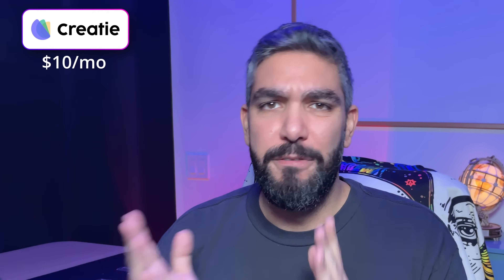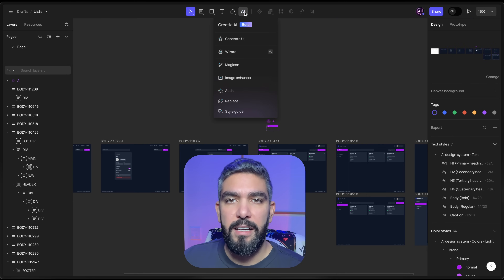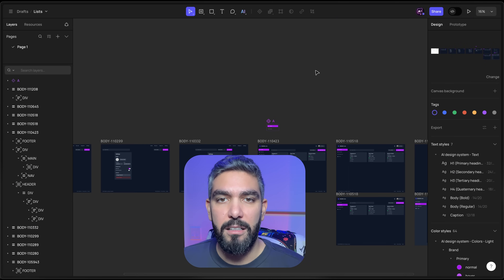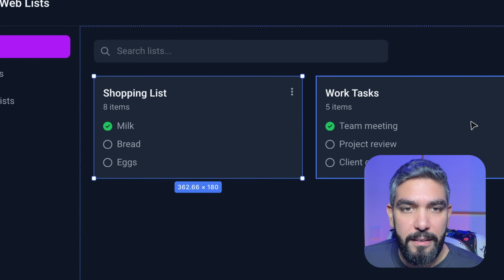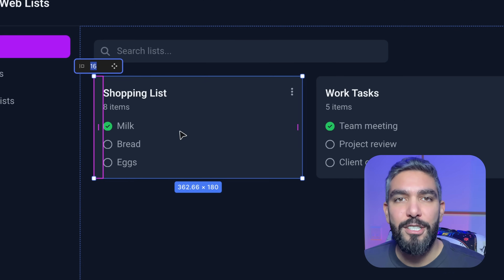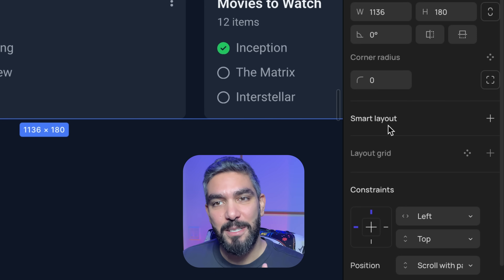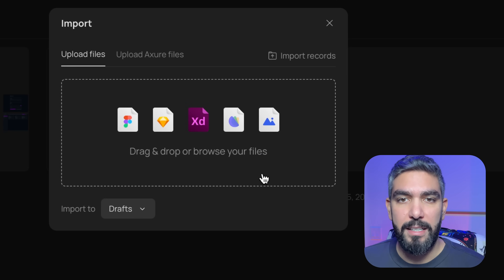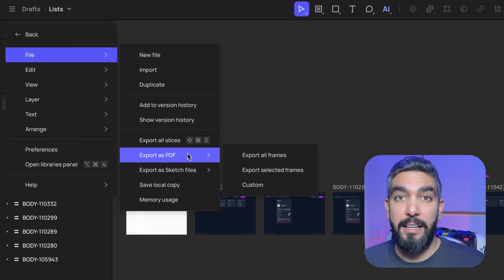Time To Dump Figma?? - Creatie Orb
A new update for Creatie has been released, and I’m impressed!
In this video i share my honest opinion of Creatie Orb, and everything it can do to help you in your UI/UX Projects.

✉️ Sign up to my newsletter for my curated tools and tips to improve your design workflow with the power of AI

00:00 Intro
01:20 Pricing
02:05 Creatie Overview
04:49 AI Features
07:14 Orb UI Generator
12:30 My Feedback
15:57 My Thoughts
17:30 Special Thanks